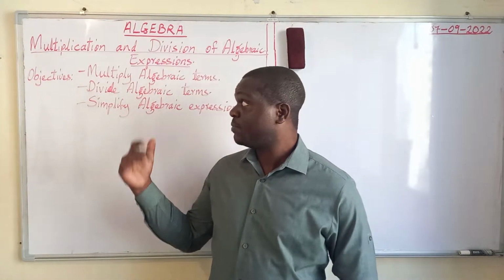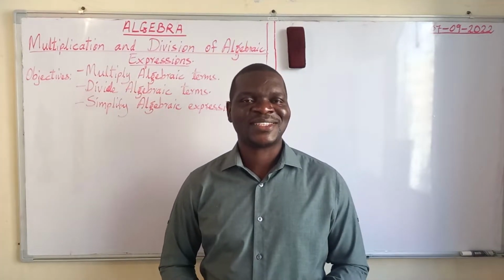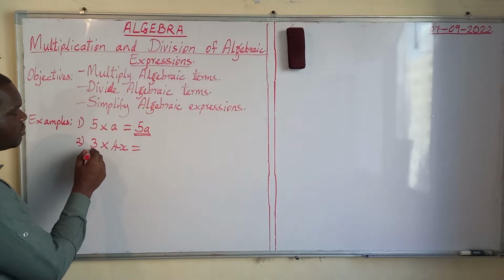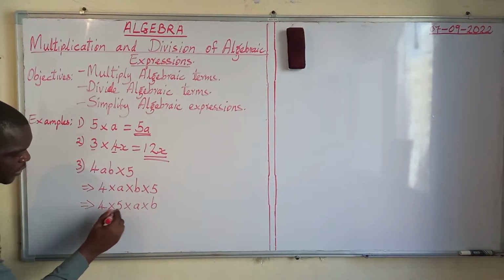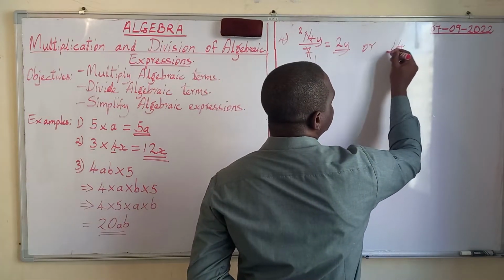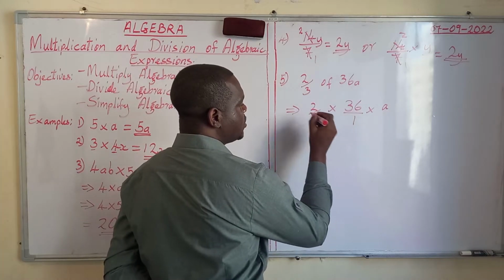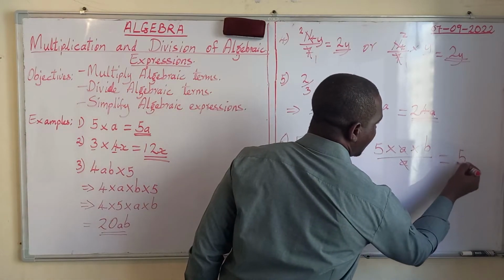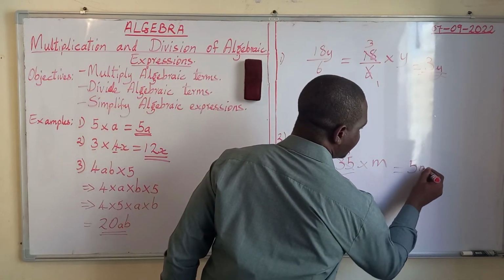MULTIPLICATION & DIVISION OF ALGEBRA 022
Topic: ALGEBRA
Lesson: Multiplication & Division of Algebra
Lesson Objectives: By the end of the lesson, learners should be able to;
- Multiply algebraic expressions
- Divide algebraic expressions